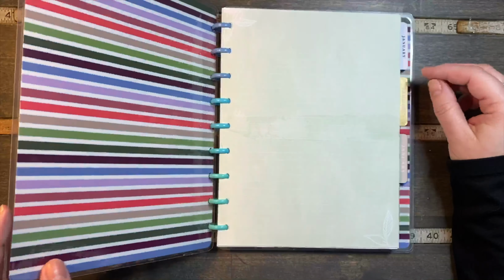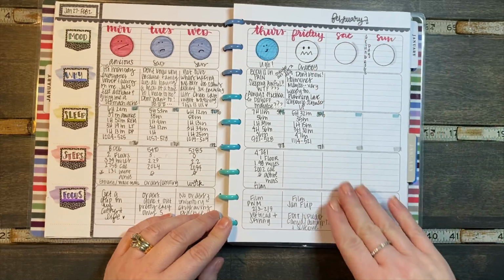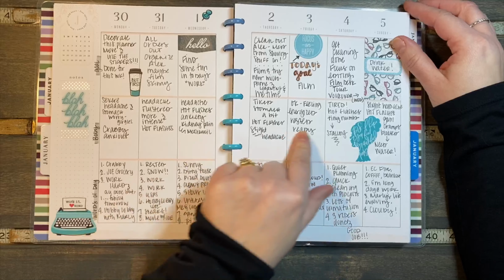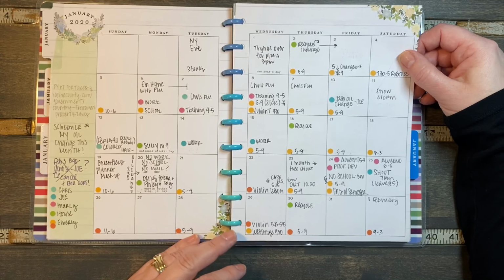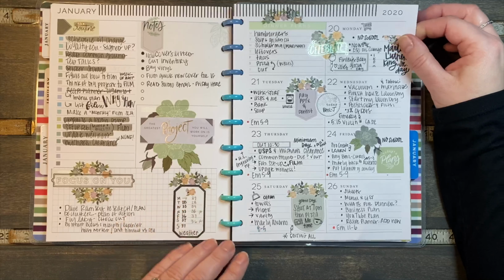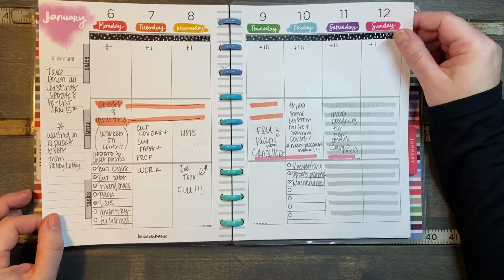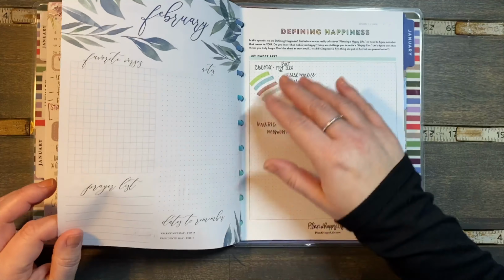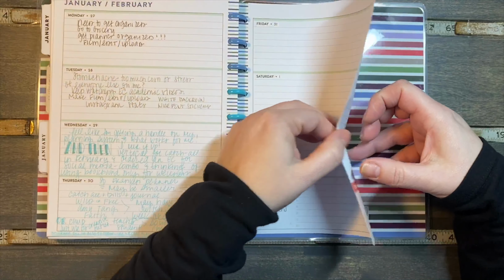January Flip Thru | Franken-Planner | 7+ Happy Planners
Watch as I flip thru my 7+ Happy Planners put into one Franken-Planner and how I decorated and used for the month of January 2020.

Find us on etsy at:  periwinkleplannerco.etsy.com
And